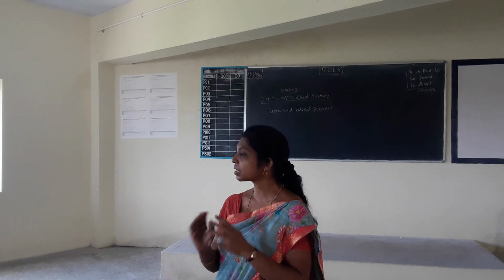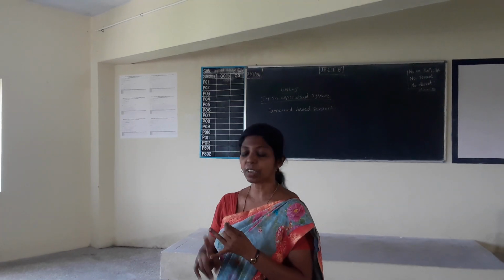IV ECE B UNIT I Ground based sensors 28 6 24